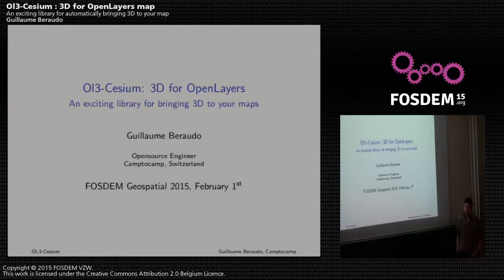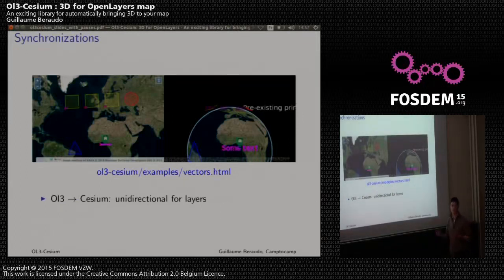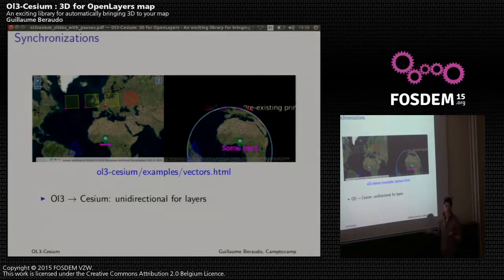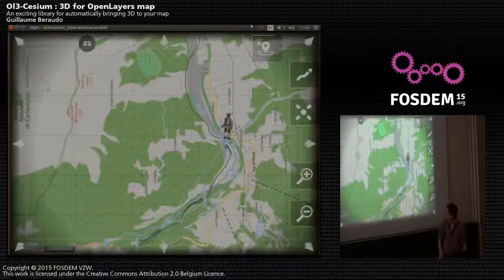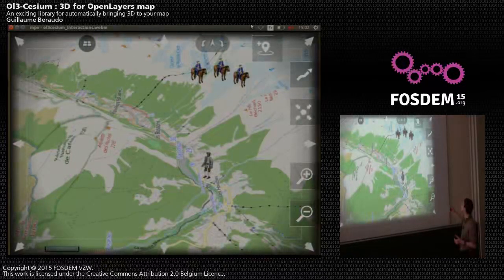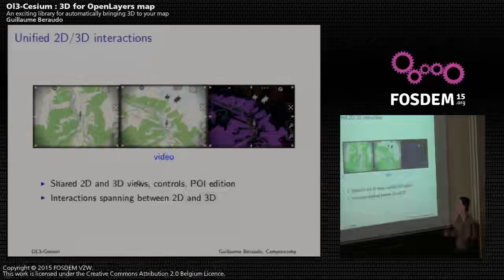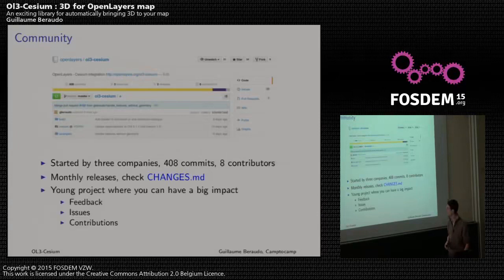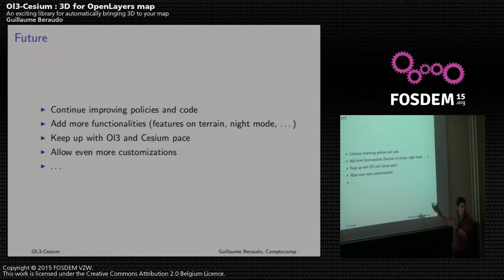Geospatial L3Js Cesiu